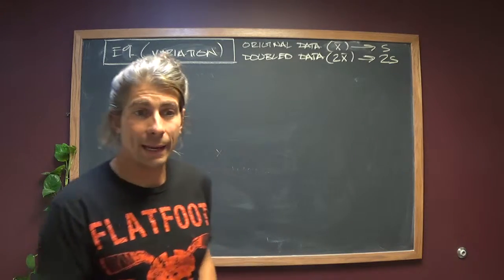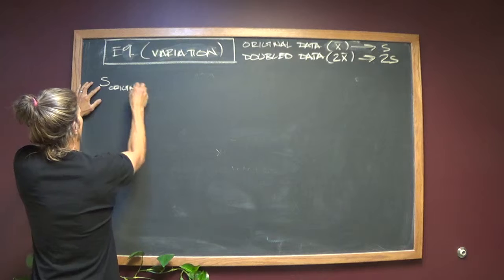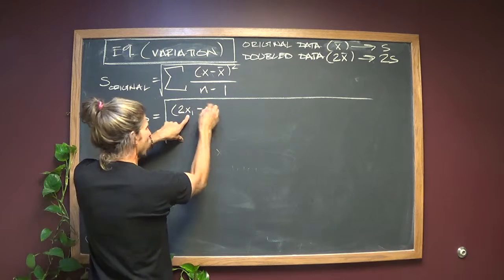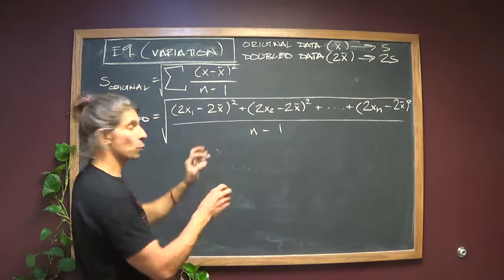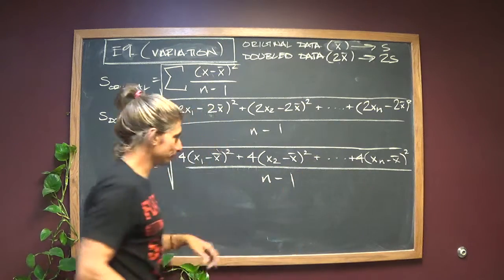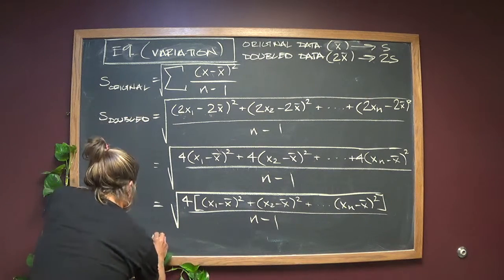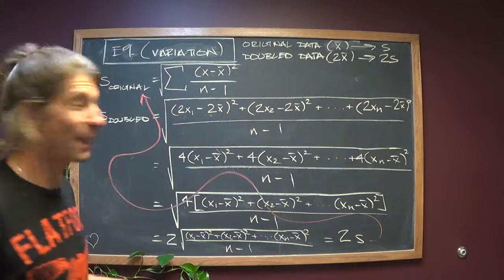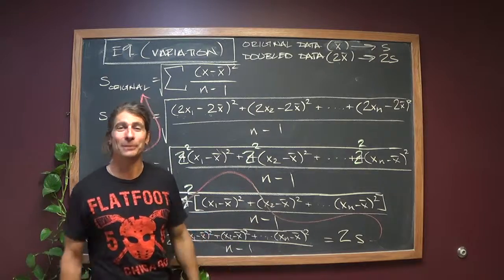E9 (Variation)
An algebraic approach to E9.